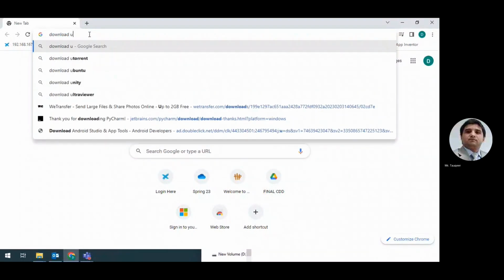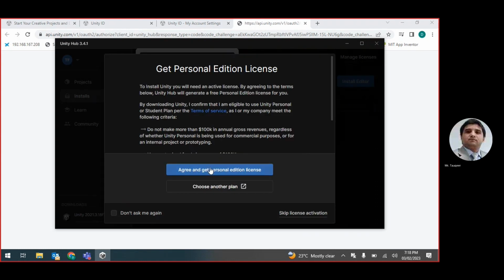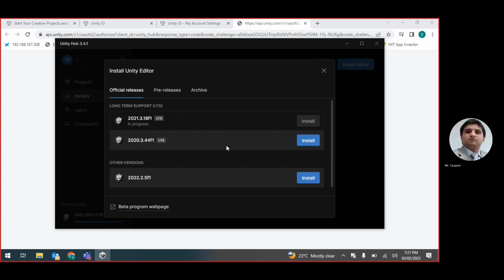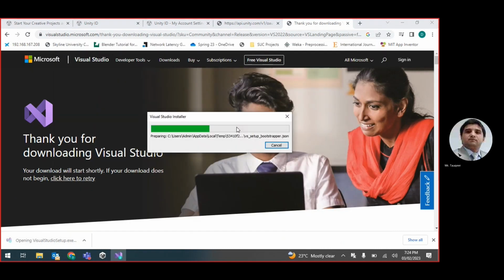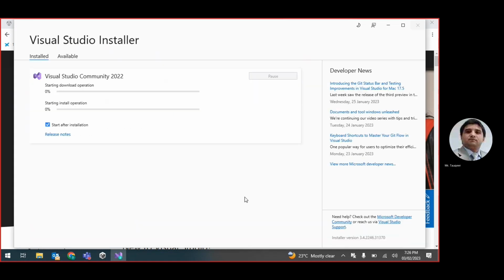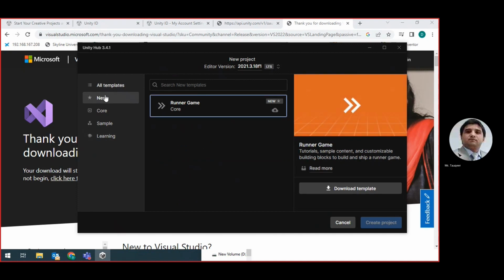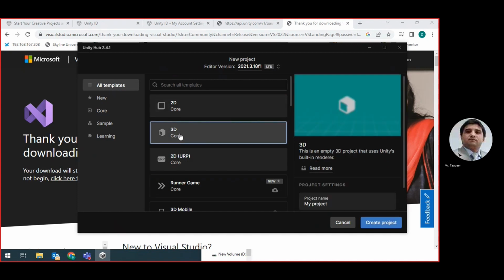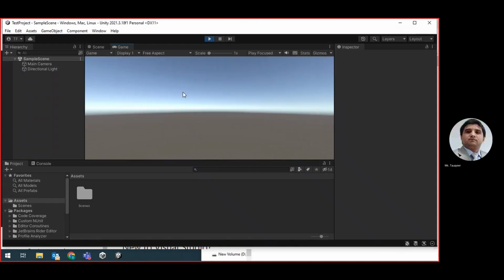Unity Editor and Visual Studio Installation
In this video, you will learn how to install Unity Editor and Visual Studio on your computer.